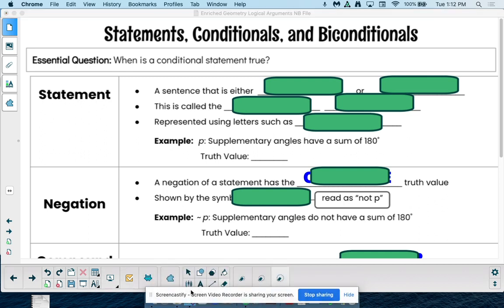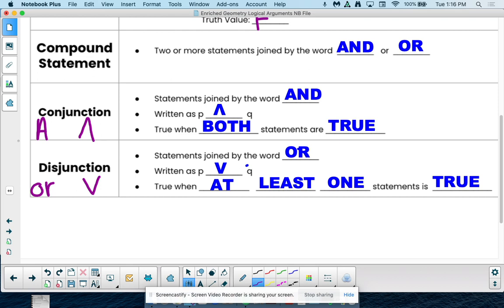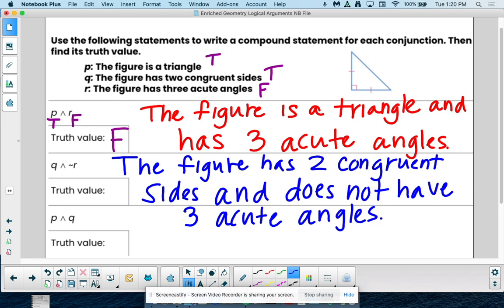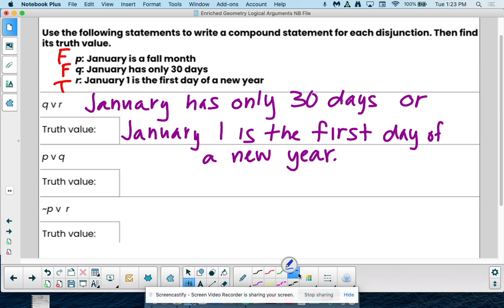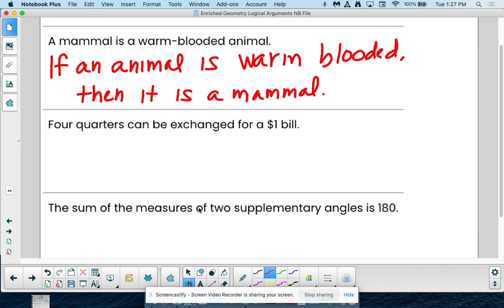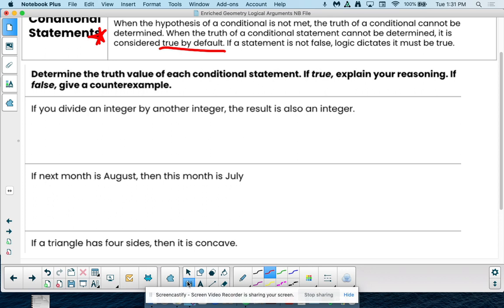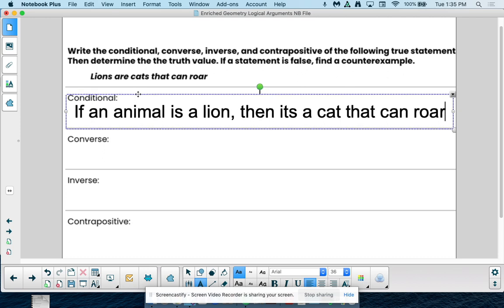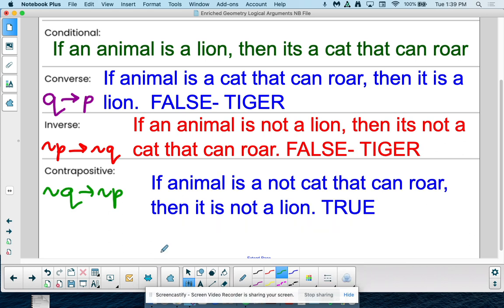Enriched Geometry: Statements and Conditionals